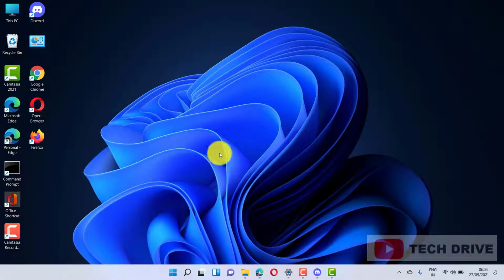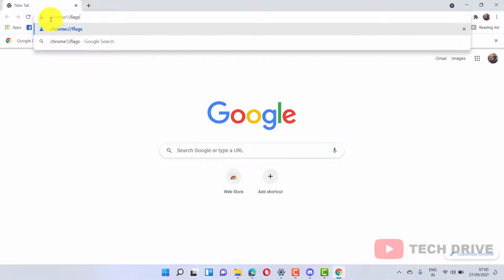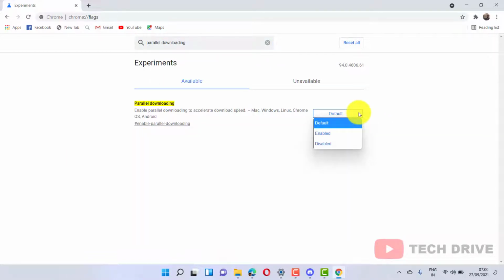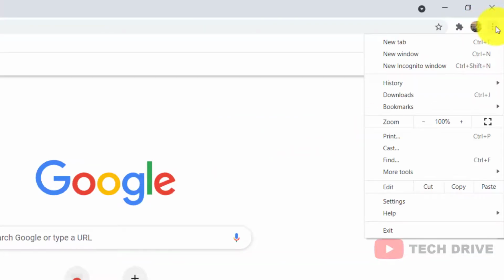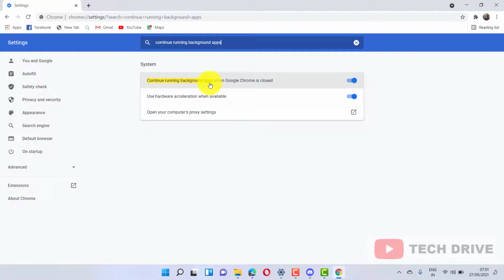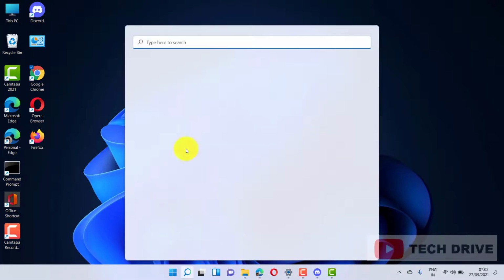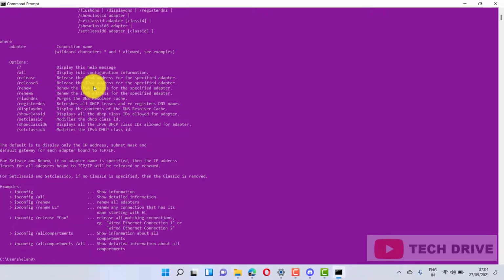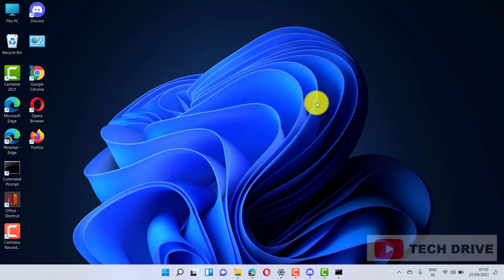Speed Up Chrome | Make it Load Faster | Increase Download Speed On Google Chrome (2021) - TECH DRIVE